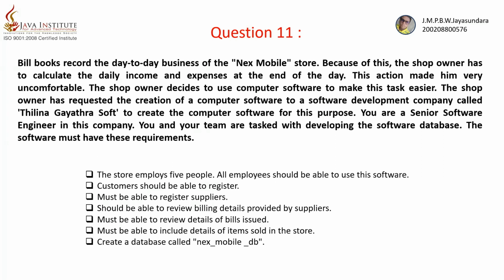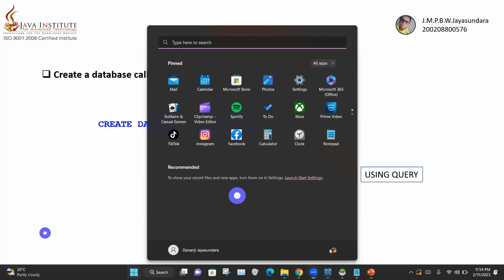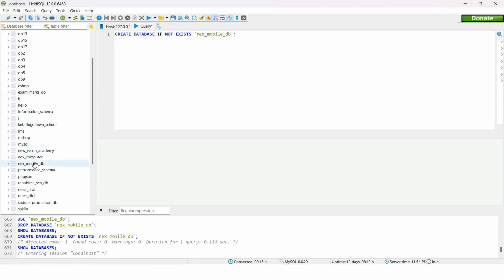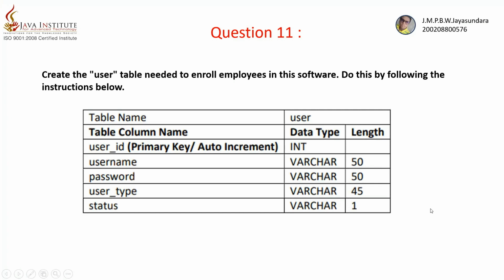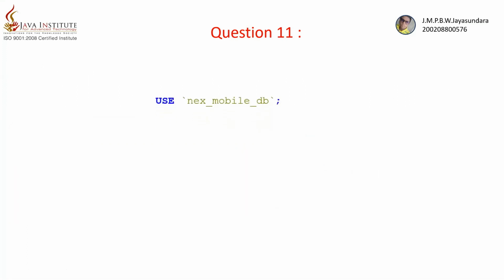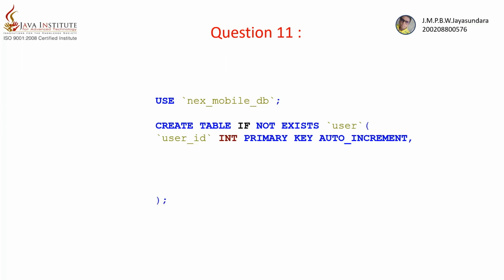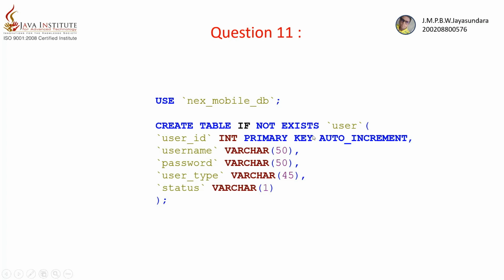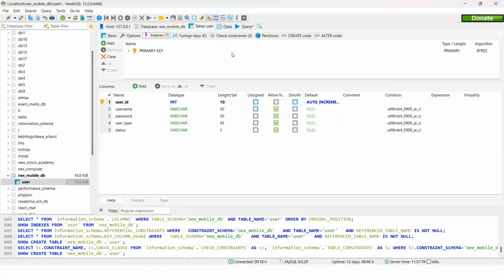QS 11 :- Creating Employee Info Table in MySQL Workbench for ER Diagram.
Here we are going to describe the MySQL Workbench Software and explain how to correctly design a problem using the ER Diagram. The diagram also explains how to create a user table.